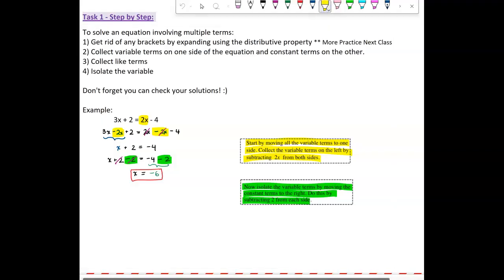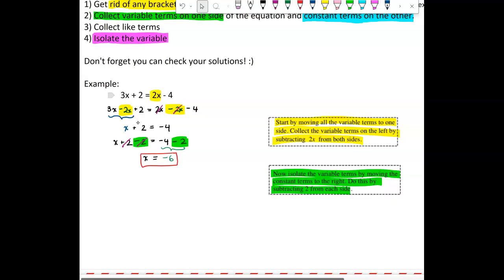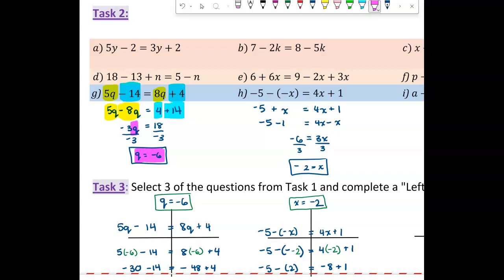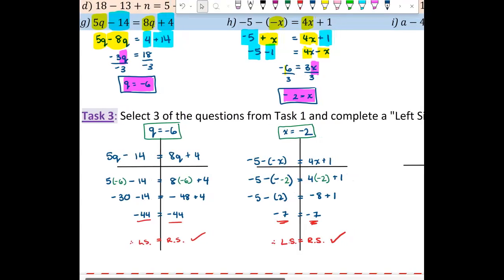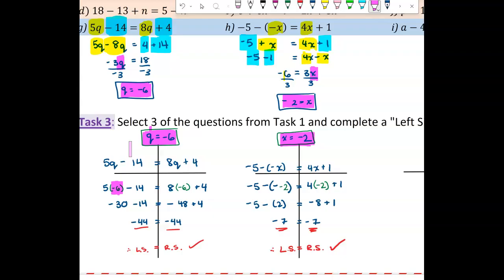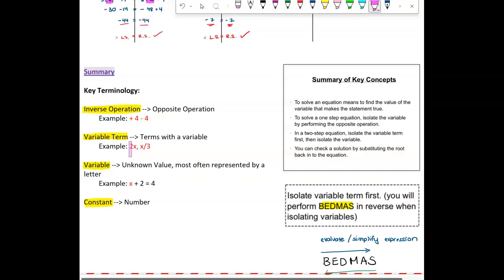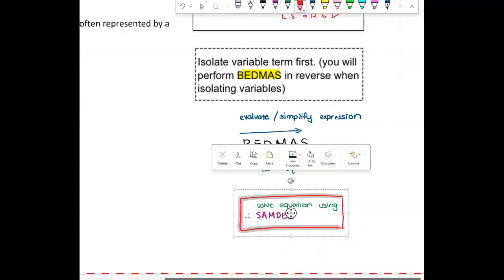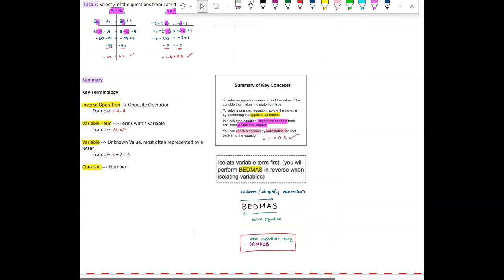1W - 2.2 - Solving Multistep Equations